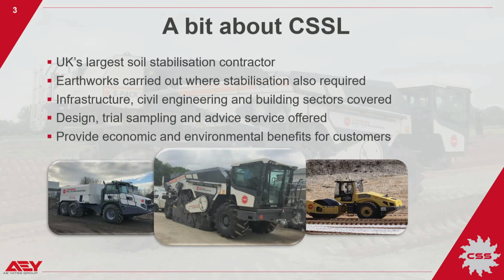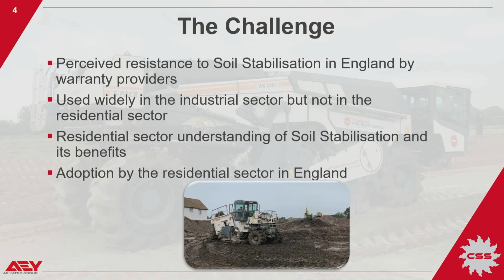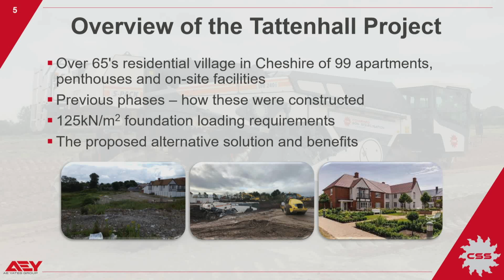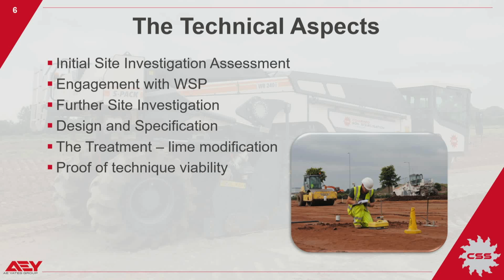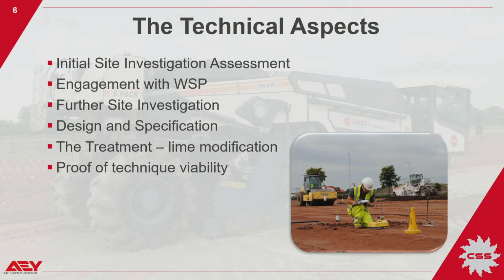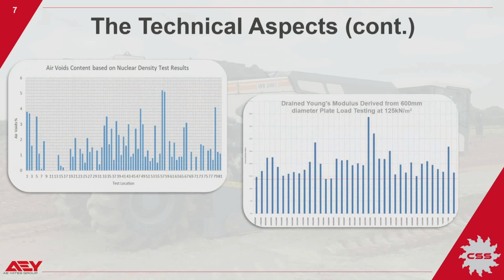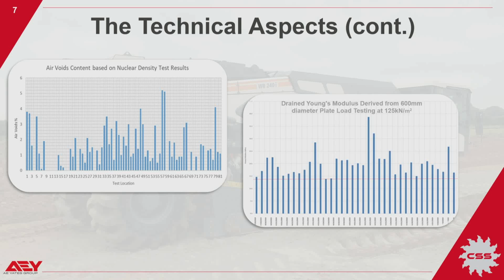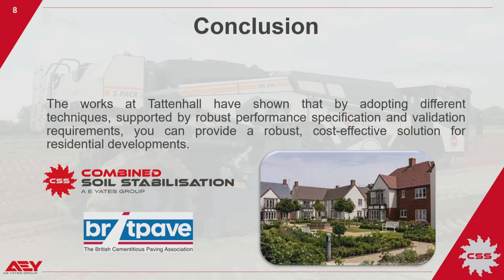Britpave Conference 2021 - Soil stabilisation in the residential sector - Stefan Stansfield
Soil stabilisation techniques are not generally used in the residential sector in England. They are however widely used in the industrial warehouse sector where CSSL have extensive experience and floor areas up to 1 million square feet are common. The following case study sets out to demonstrate that soil stabilisation can be used as an engineered, economically and environmentally advantageous alternative to other foundation solutions.